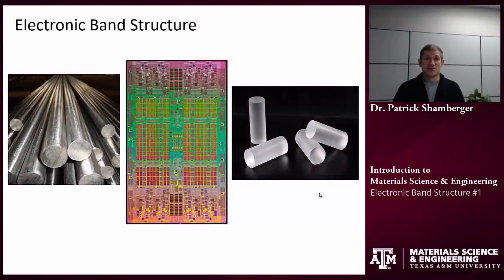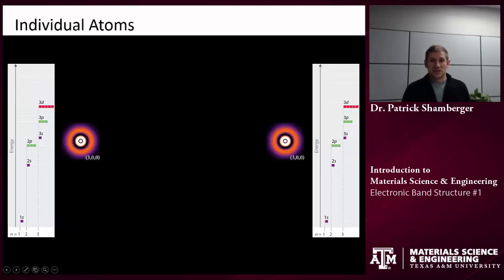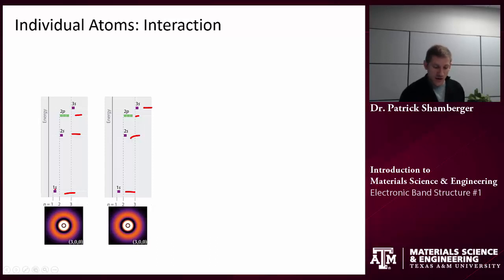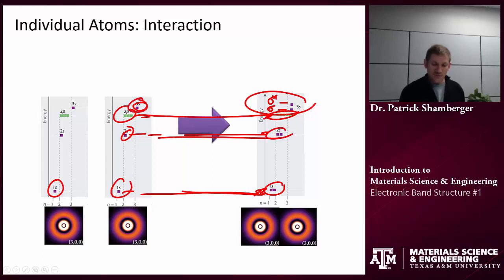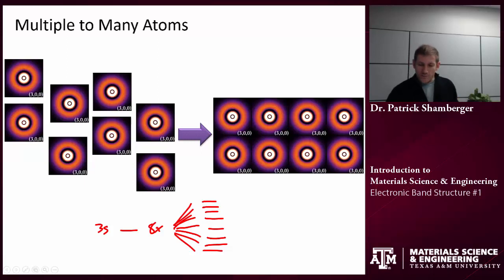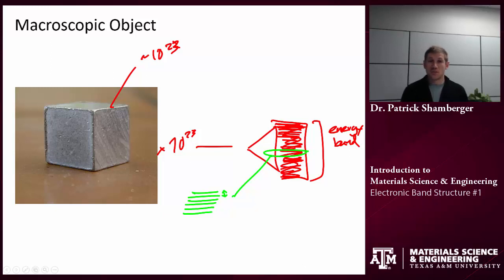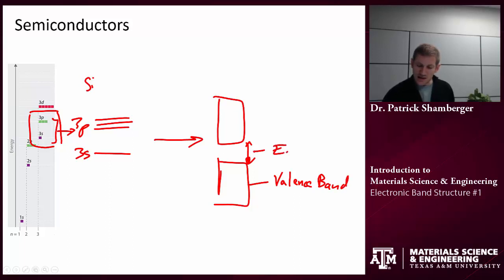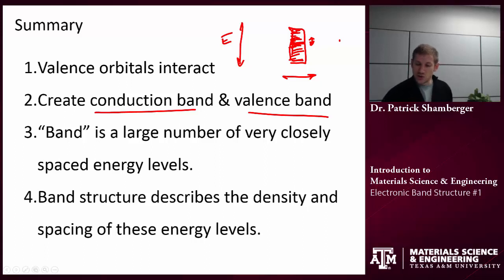Electrical Properties: Formation of electronic bands {Texas A&M: Intro to Materials}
Tutorial introducing the concept of electronic bands, and bandgaps, using linear combination of atomic orbitals theory